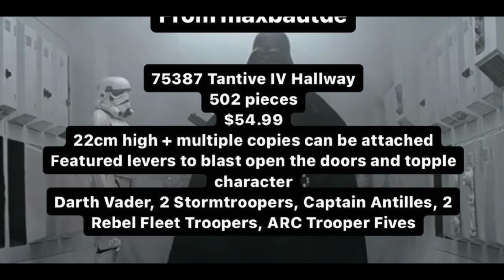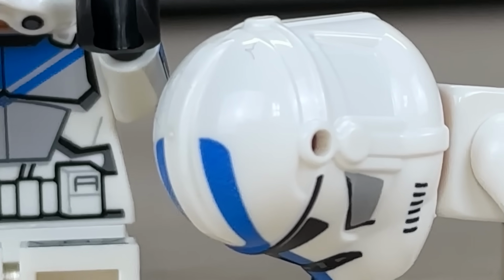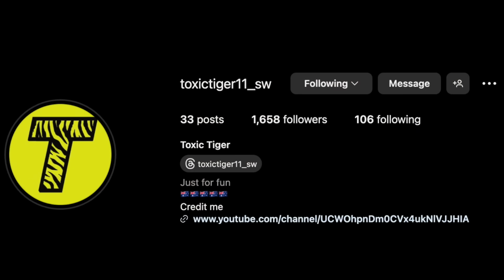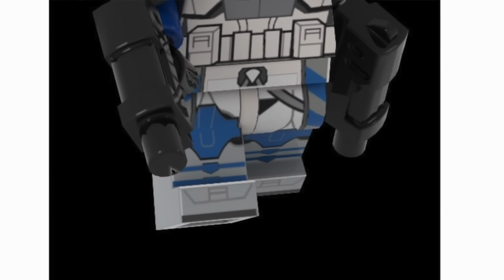BIG Problem? 2024 LEGO Star Wars Clone Trooper LEAKS Update! (Captain Rex, 25th Anniversary, & MORE)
So today I wanted to talk about something involving LEGO Star Wars 2024 Clone Troopers that has been on my mind for a while now. I first start off by giving a little recap on every LEGO Star Wars 2024 Clone Trooper Set. Including the LEGO Star Wars 25th Anniversary Fives, LEGO Star Wars 2024 Captain Rex's Y-Wing, and a LEGO Star Wars 2024 Commander Cody Brickheadz. My worry involves the LEGO Star Wars 2024 ARC Trooper Fives minifigure, will it cause extra expectations for the LEGO Star Wars Community Going Forwards? Let's talk about it!

January 1st, 2024:
LEGO Star Wars 30680 AAT Polybag
LEGO Star Wars 75372 Clone Trooper & Battle Droid Battle Pack
LEGO Star Wars 75384 Young Jedi Adventures Crimson FireHawk

Wildcards:
LEGO Star Wars 75383
LEGO Star Wars 30685 Unknown Polybag

March 1st, 2024:
LEGO Star Wars 75375 Midi-Scale Millennium Falcon
- [ ] 921 Pieces $79.99 with 25th anniversary brick
LEGO Star Wars 75376 Midi Scale Tantive IV
- [ ] 654 Pieces $69.99 with 25th anniversary brick
LEGO Star Wars 75377 Midi Scale Invisible Hand
- [ ] 557 Pieces $52.99 25th anniversary brick
LEGO Star Wars 75379 Buildable R2-D2
- [ ] 1050 Pieces $99.99 R2-D2 & Darth Malak 25th Fig
LEGO Star Wars 75387 Tantive IV Boarding Hallway
- [ ] 502 Pieces $54.99 Vader, 2 storms, Antilles, 2 fleet, fives

May 1st, 2024:
LEGO Star Wars 75378 Grogu’s Escape
- [ ] Grogu, Kelleran Beq, 2 501st, with helmet holes | 221 parts $29.99
LEGO Star Wars 75380  Boonta Eve Podrace Diorama
- [ ] (718 Parts $69.99
LEGO Star Wars 75381 Buildable Droideka
- [ ] (583 Parts) ($69.99)
LEGO Star Wars 75382 UCS TIE Interceptor (May 4th)
- [ ] 1931 Parts $239.99
LEGO Star Wars 40675 Commander Cody Brickheadz
LEGO Star Wars 40676 Phantom Menace Multi Brickheadz ($55)
LEGO Star Wars 40686 Unknown May 4th Promo

June 1st, 2024:
LEGO Star Wars 75373 Mandalorian Season 3 Battle Pack
- [ ] 109 Parts $19.99 (2 super commandos, koska, blue mando)
LEGO Star Wars 75374 Skeleton Crew Ship
- [ ] 1325 Pieces $139.99
LEGO Star Wars 75386 Imperial Bunker on Mandalore
- [ ] 289 Parts $39.99 (moff w helmet, paz, 2 praetorians
LEGO Star Wars 75390 X-Wing Pilot Luke Mech
- [ ] 195 parts $15.99
LEGO Star Wars 75391 Captain Rex’s Y-Wing Microfighter
- [ ] 99 parts, $12.99